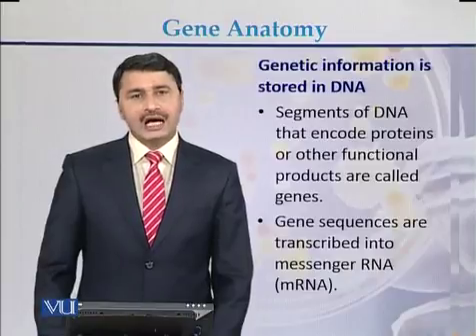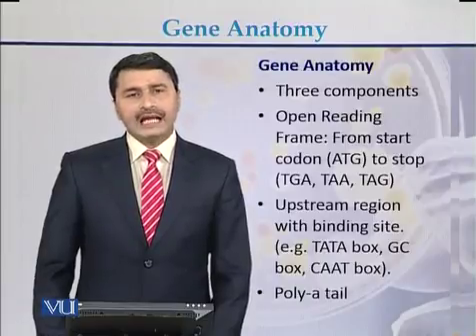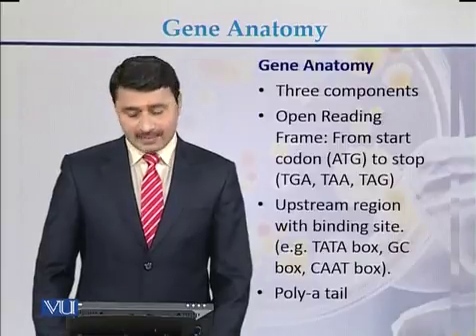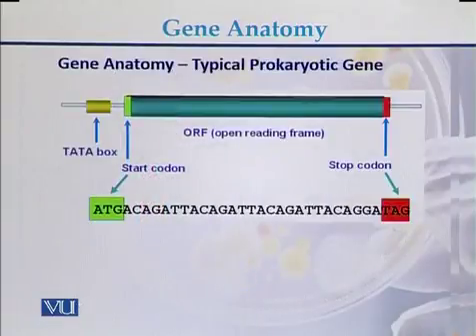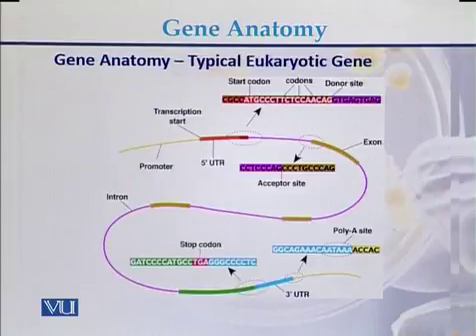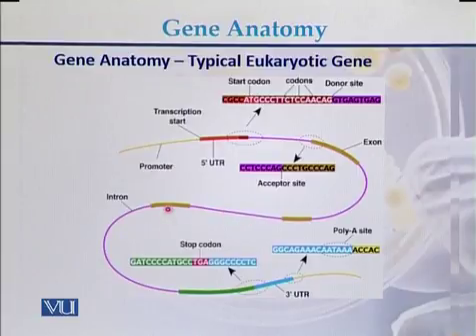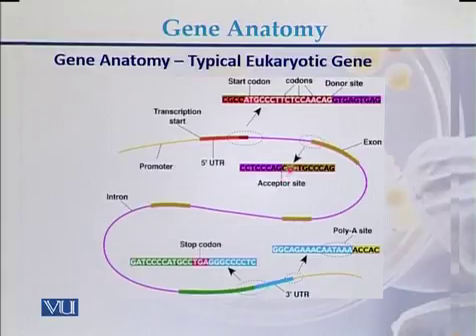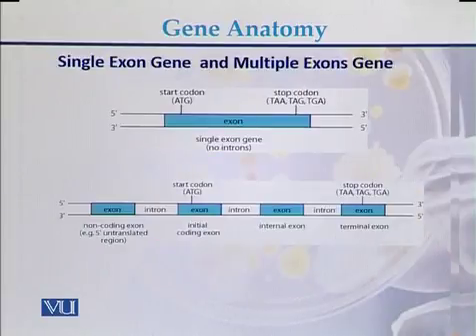BIO502_Topic098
BIO502 – Genomics
Topic: 98